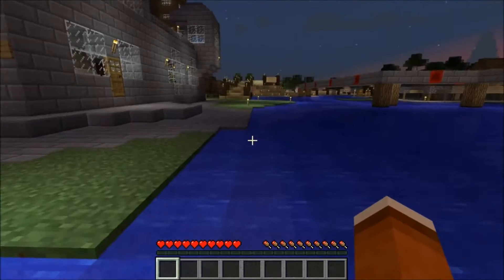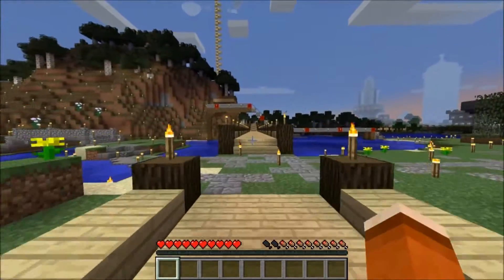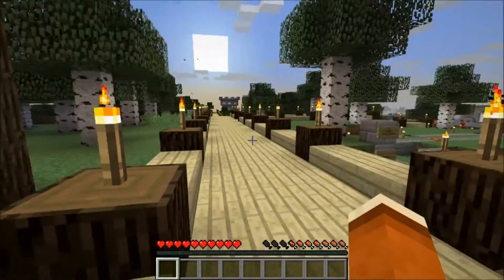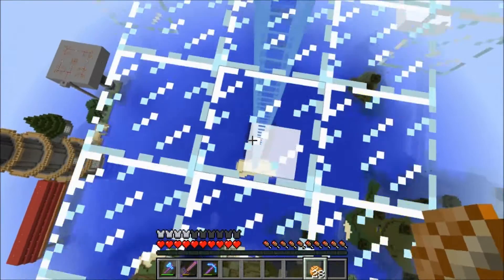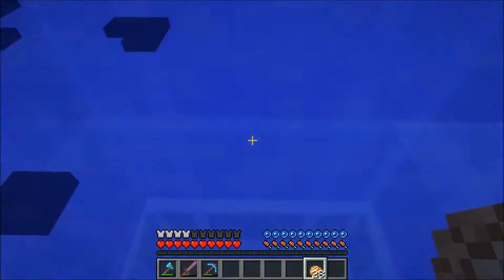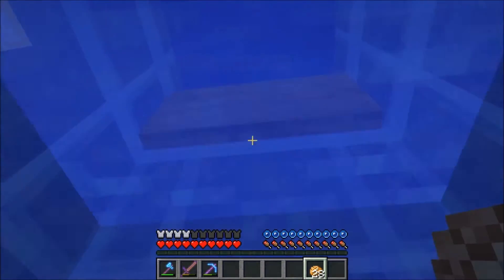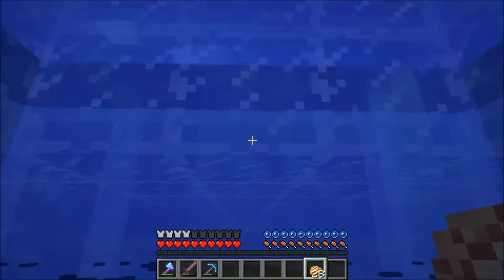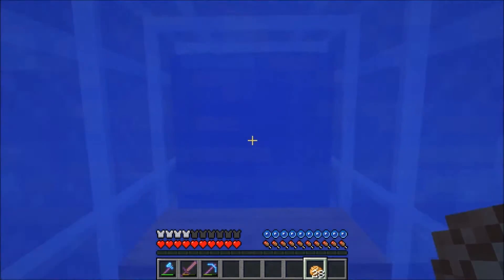Minecraft Faux Footage 46 - New Stuff Near Spawn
New way of getting to the sky islands, flashing light on the Tardis, Top of the World.